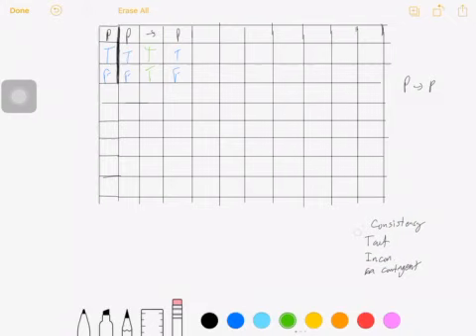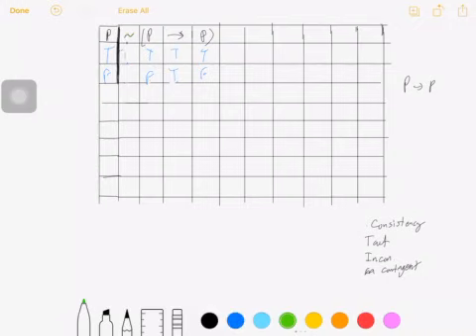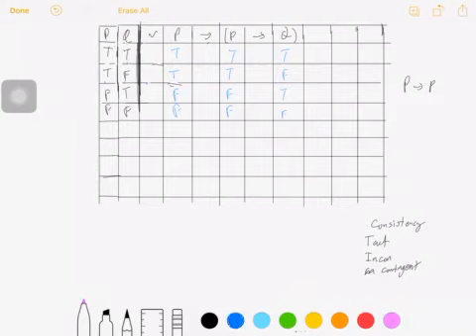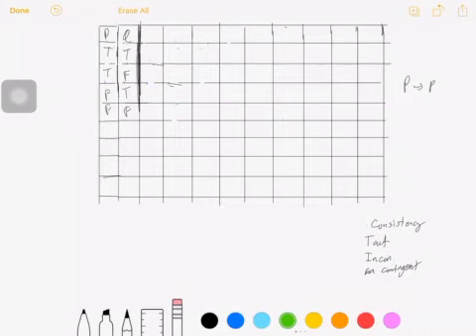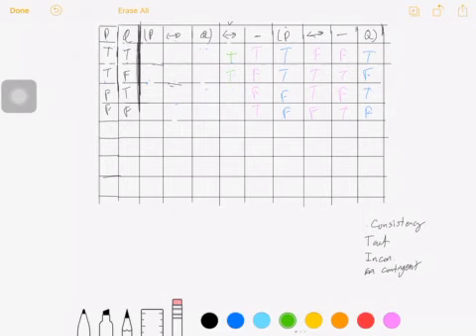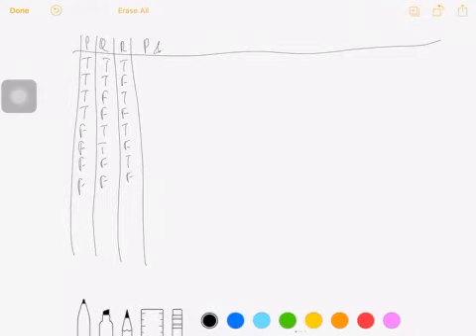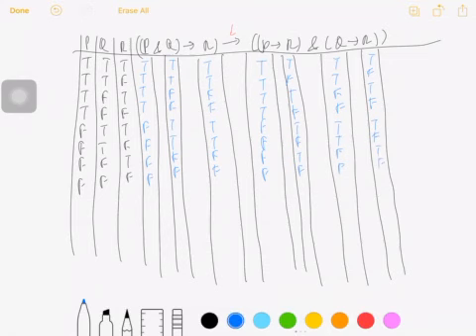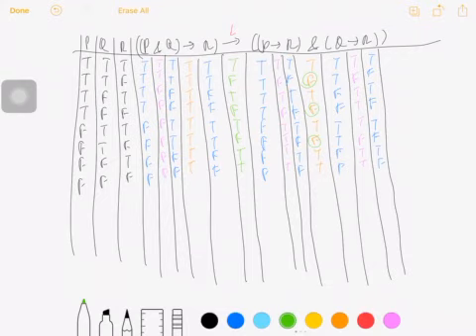Truth Tables for Consistency